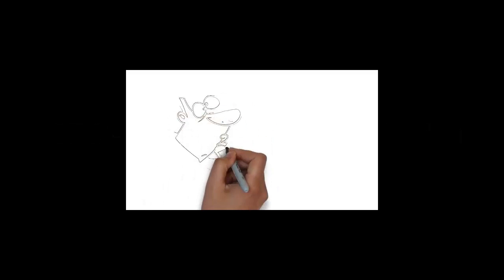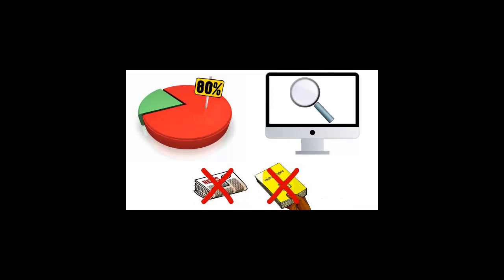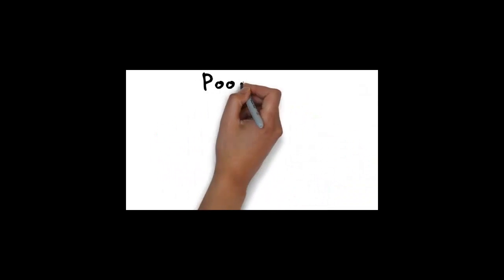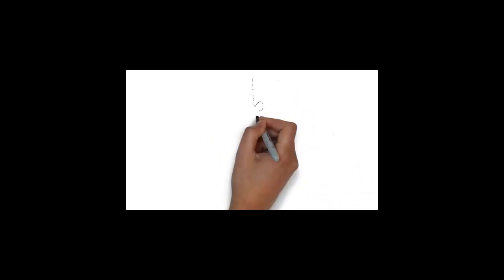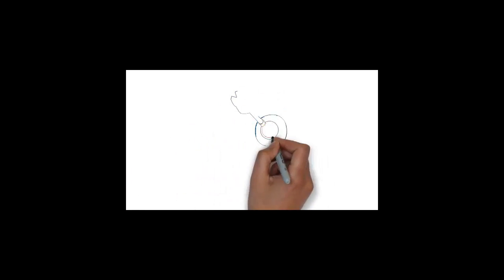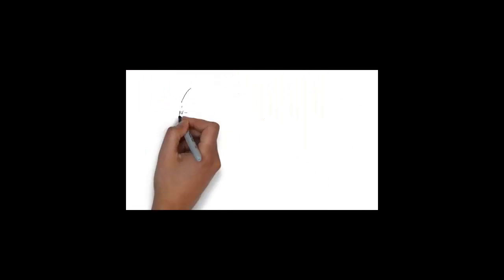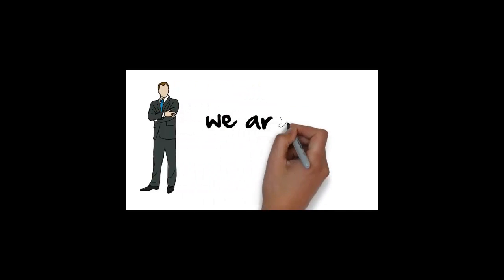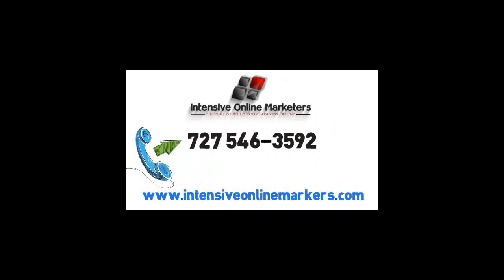SEO: Search Engine Optimization - Why Important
Search Engine Optimization - SEO Why Important

SEO or search engine optimization is an important part of your on-page web design and needs to planned in the web design process and not be treated as an afterthought. If you want t orank your site, think SEO.